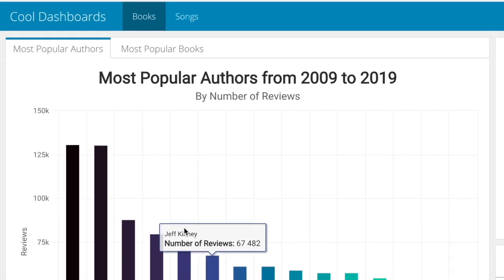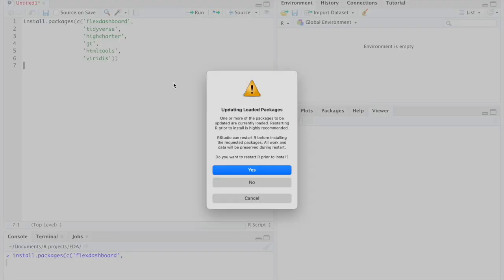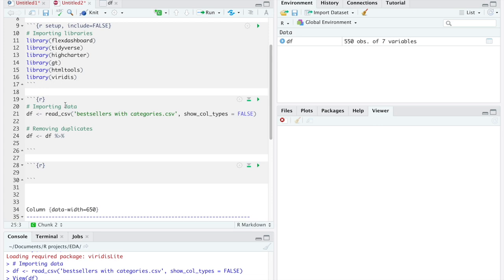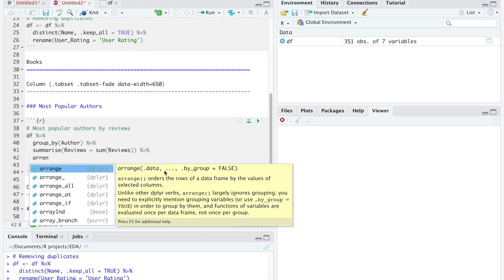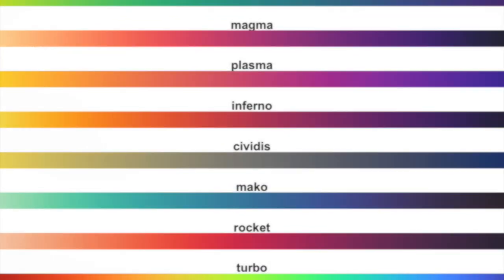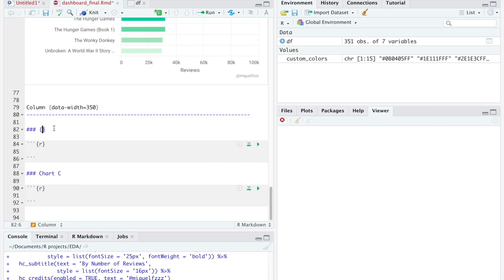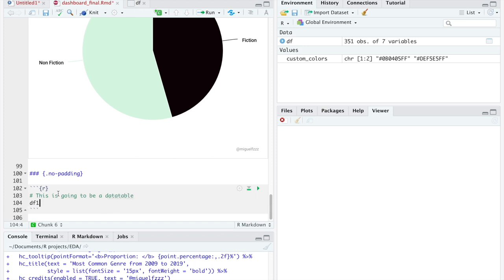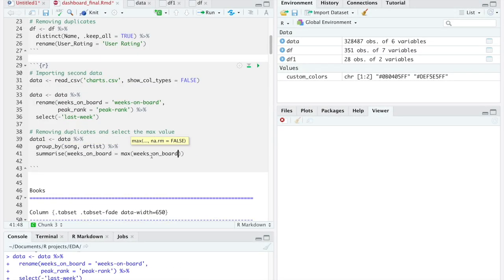How to Create Cool Dashboards using R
In this video, I’m going to teach you how to create this cool, interactive, and beautiful dashboard so you can present your work and key insights to stakeholders.